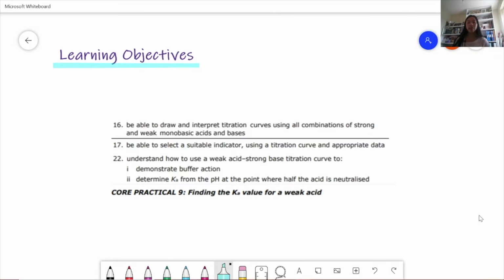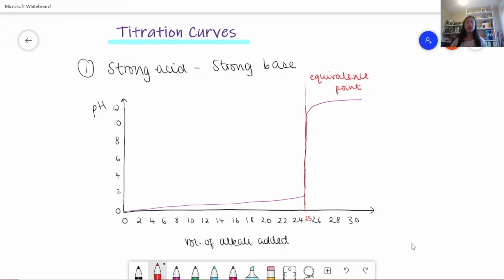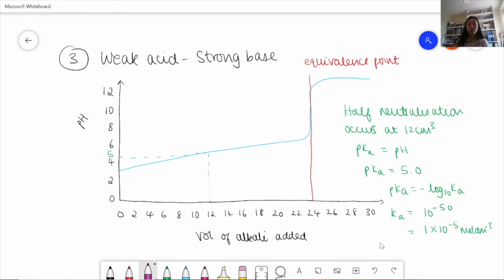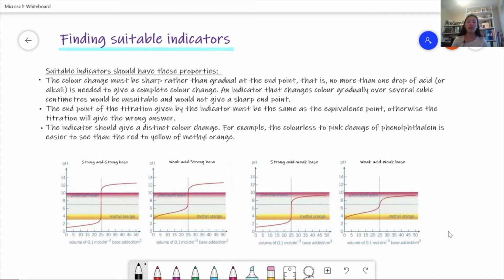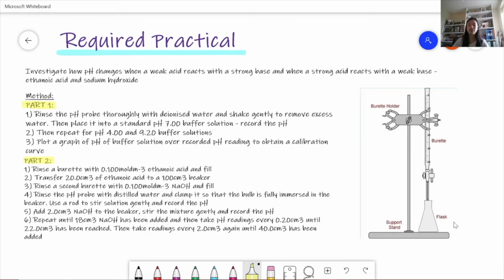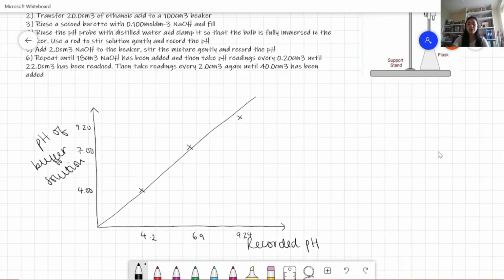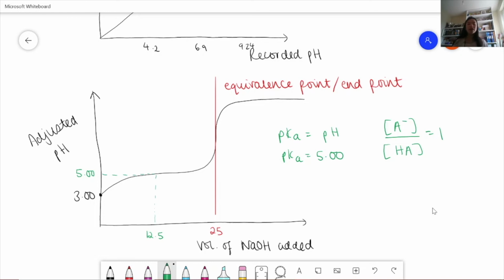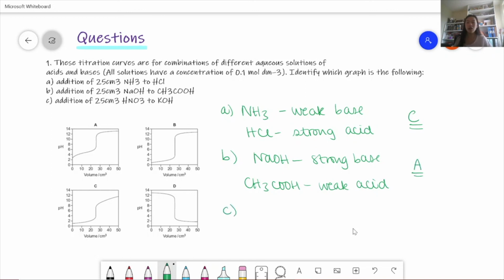EdExcel Titration curves EdExcel: Acid base equilibria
Learning Objectives  0:06
Definitions 0:37
Titration curves 2:02
Indicators 7:43
Finding the Ka of a weak acid
Required Practical  10:23
Questions  18:52